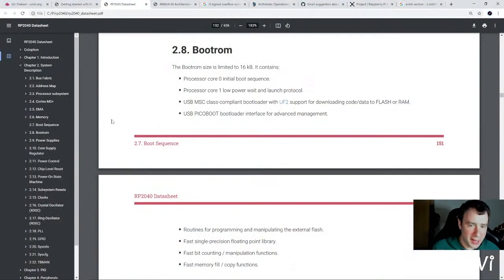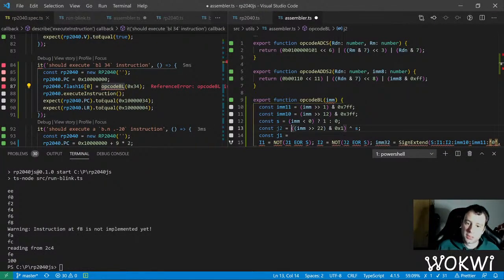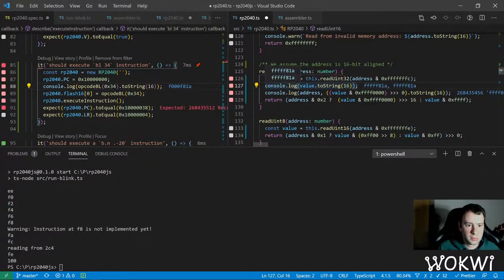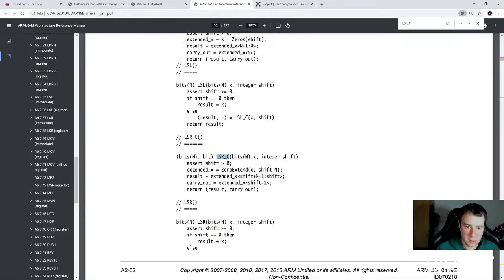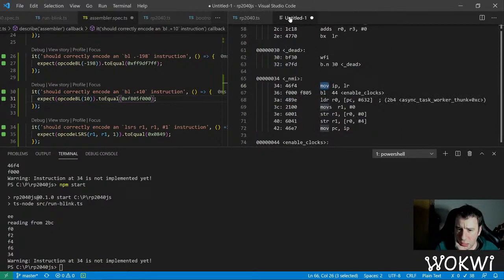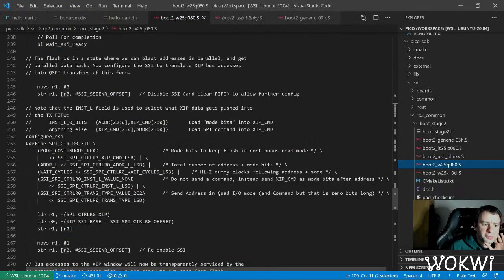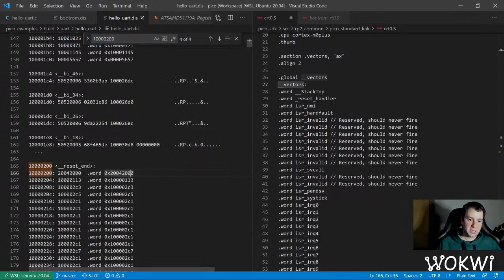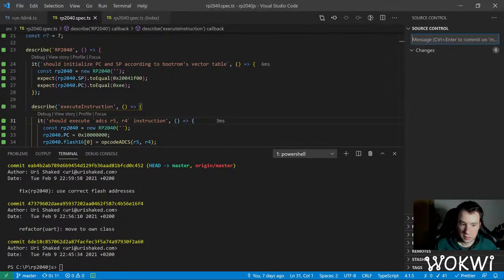Live-coding Raspberry Pi Pico Emulator (Episode 4)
This week: we'll dive into the Pi Pico's bootrom, and try to boot it inside the emulator. It's gonna be challenging, fun and intense!

0:00 Getting started
0:37 Bootrom overview
5:05 Loading the bootrom into the emulator
11:02 Let's boot the (emulated) MCU!
16:19 BL instruction encoding
37:31 Unit test for BL
1:02:14 Test case for LSRS
1:11:45 Implementing LSRS
1:14:15 Testing LSRS implementation
1:26:15 Fixing BL
1:38:10 Looking at bootrom's main()
1:45:05 Boot stage-2
1:50:05 Amazing ASCII art
2:04:55 Reverse engineering __vector_entry
2:20:59 Load Multiple increment After (LDMIA) instruction
2:32:44 Review + Planning next episode